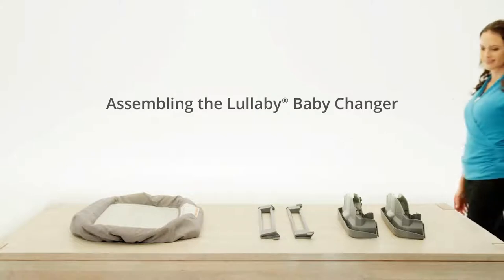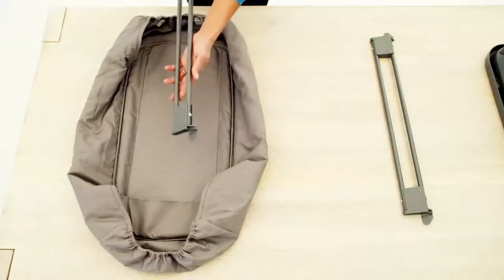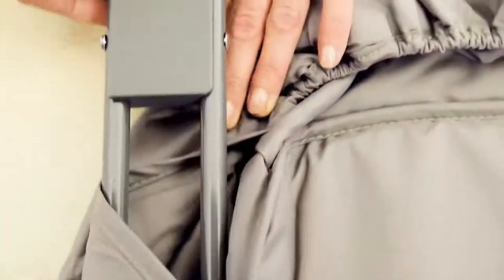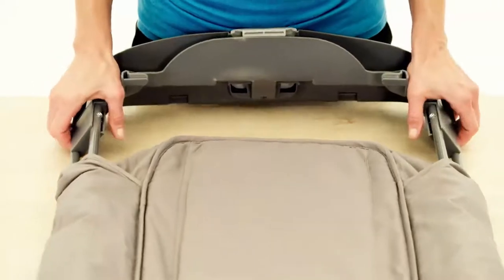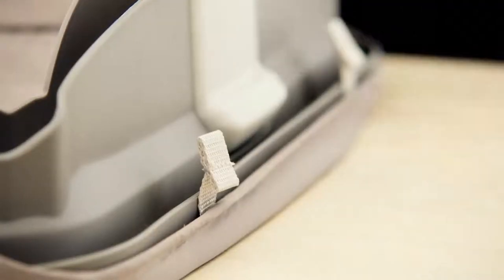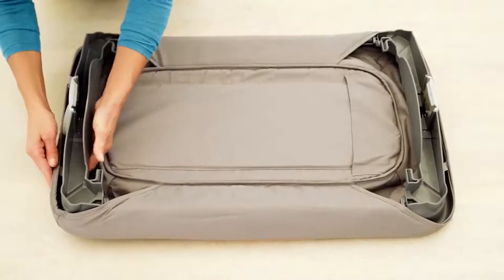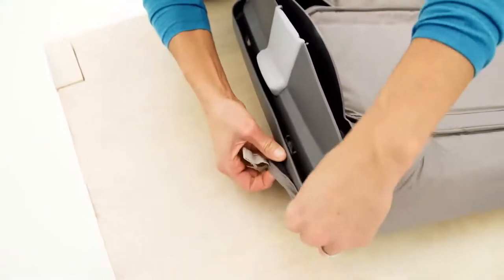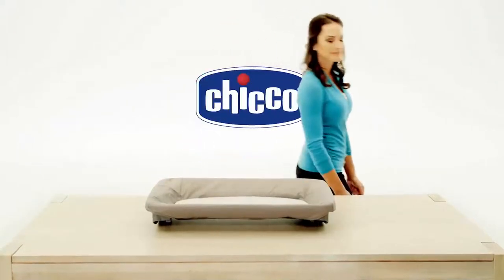Chicco Lullaby Baby - Assemble the Changing Table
Step-by-step instructions on assembling the changing table for the Lullaby Baby portable playard